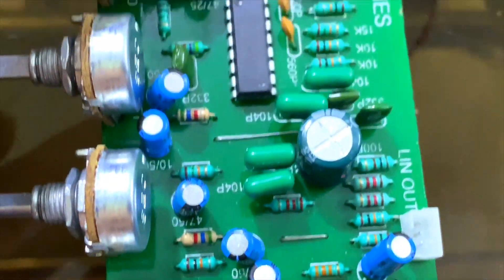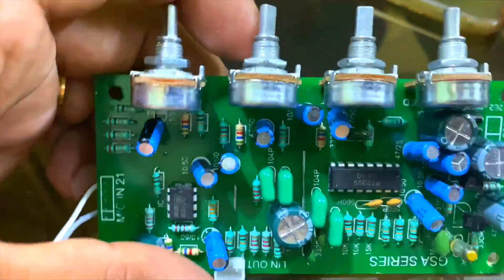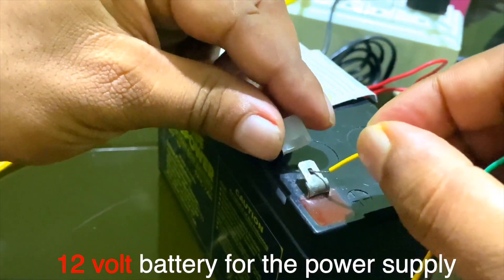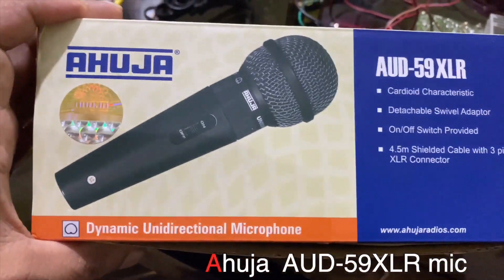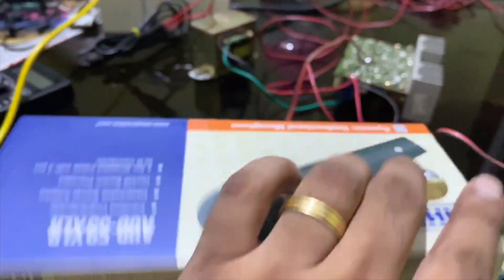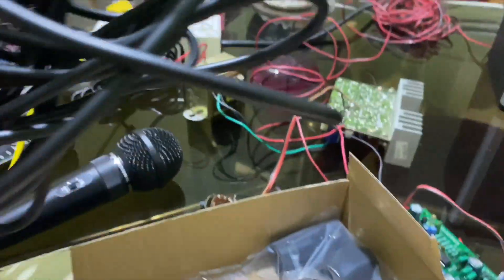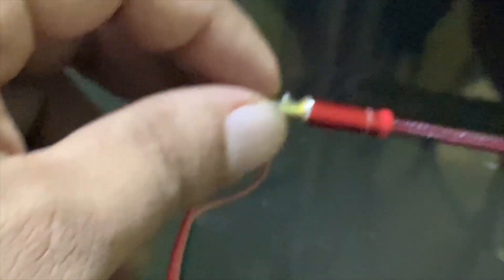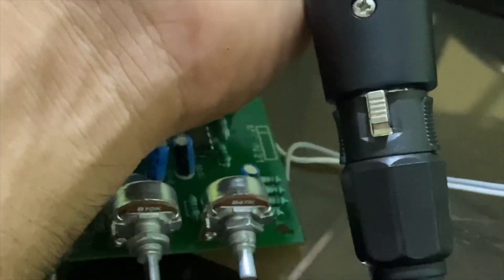How to make 4 Channel Mic echo preamplifier board...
4 Channel Mic preamplifier board, assembled by Salcon Electronics. This board contains 2 ICS
 PT 2399 and F4558.
A PT2399
The PT2399 is a single-chip echo processor.

Features
 1.CMOS    technology
 2.Least external components
 3.Auto reset Function prevent POP noise
 4.Low noise, SNR better than 90dB (typical)
 5.Low distortion, THD= 0.5%(typical) •
 6.User adjustable VCO clock frequency.

 B.F4558Features
1. Internal frequency compensation
2. High DC voltage gain (about 100dB)
3. Unity gain frequency bandwidth (about 1MHz)
4. Low input bias current
5. Low input offset voltage and offset current
6. Wide range of common-mode input voltages, including ground
7. Wide differential input voltage range, equal to the supply voltage range
8. Large output voltage swing (0 to Vcc-1.5V)